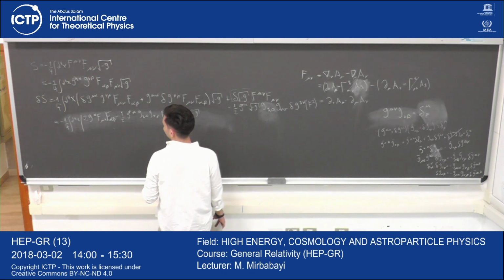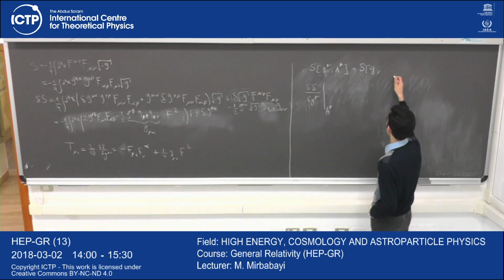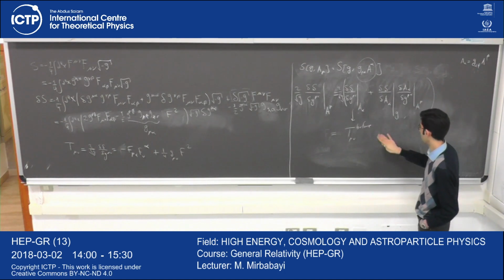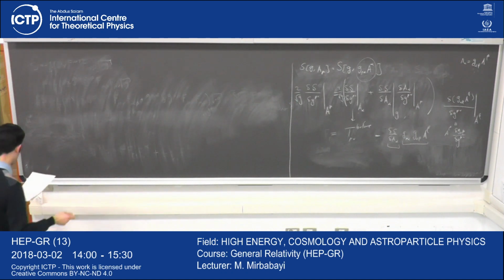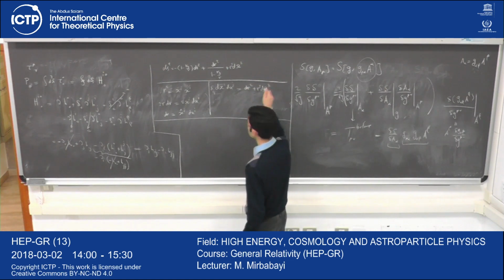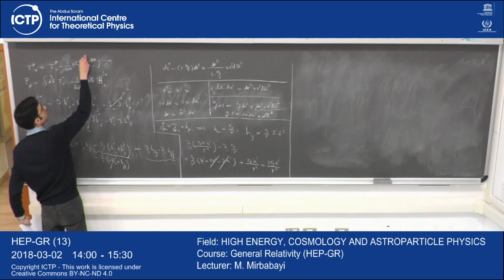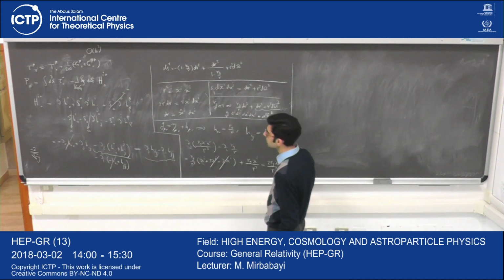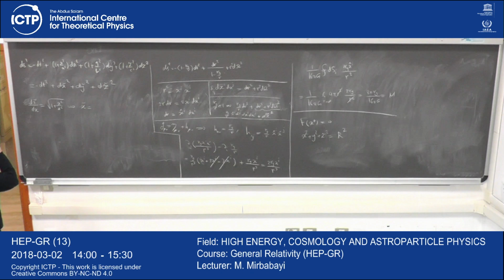General Relativity (HEP-GR) 16 of 30